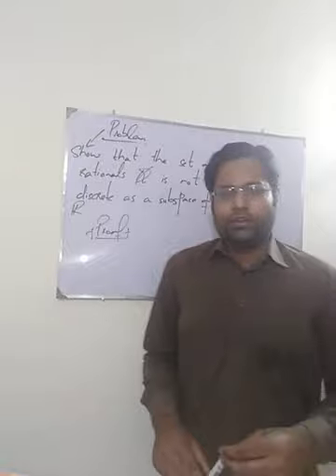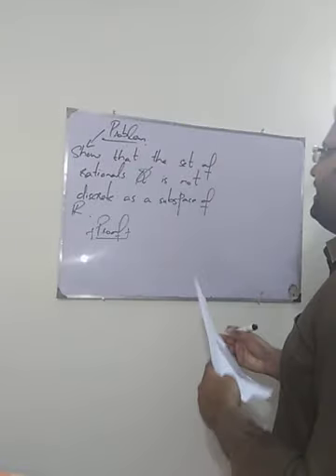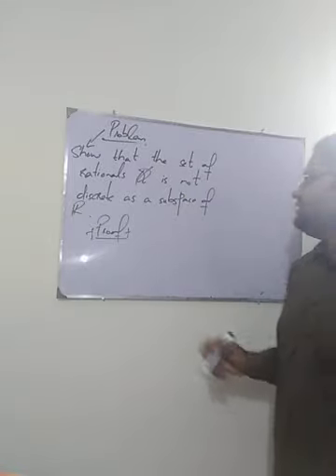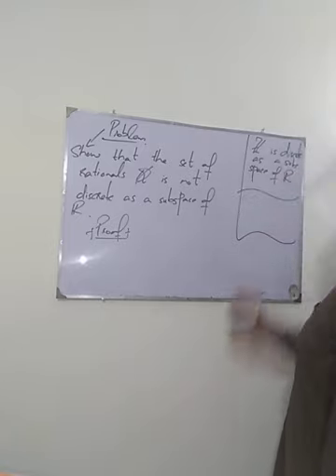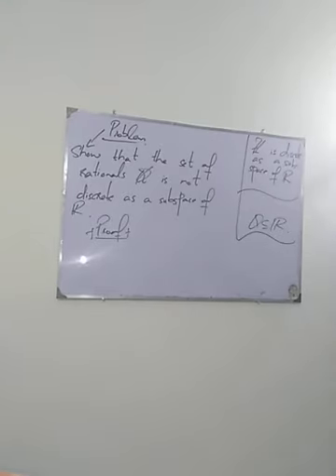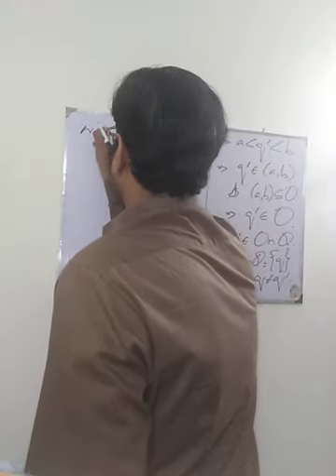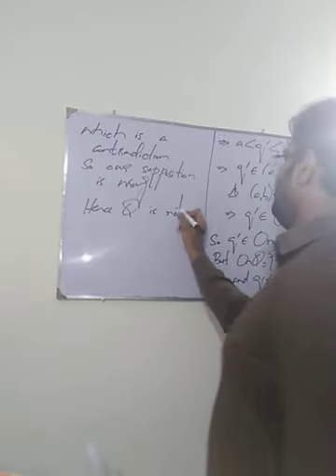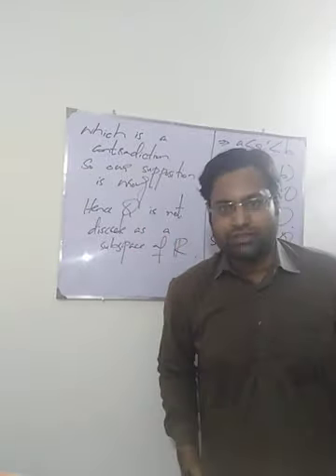Lecture 10. Q (set of rationals) is not discrete as a subspace of R.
Subspace Topology on the set of rationals is not discrete wrt usual topology on R.